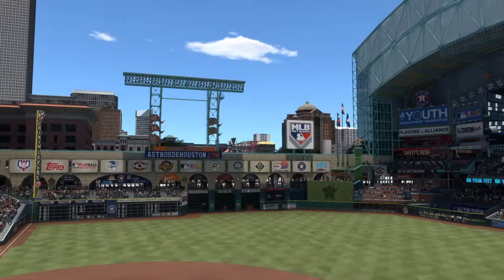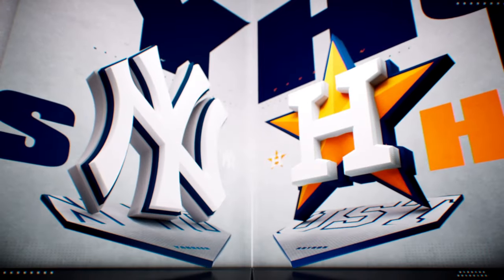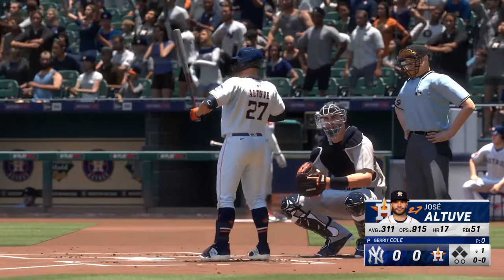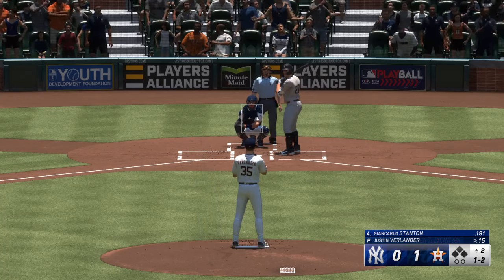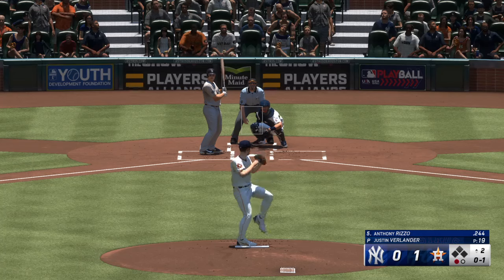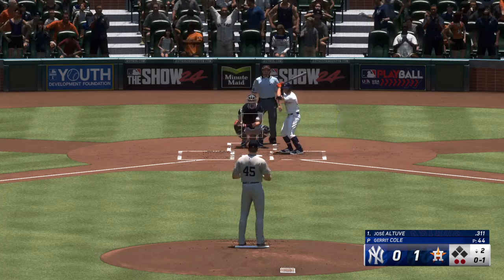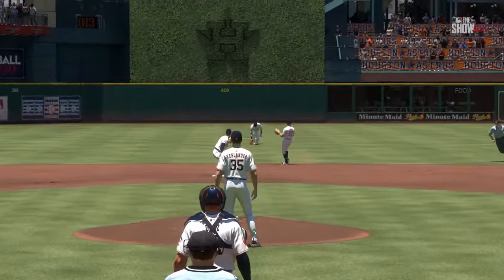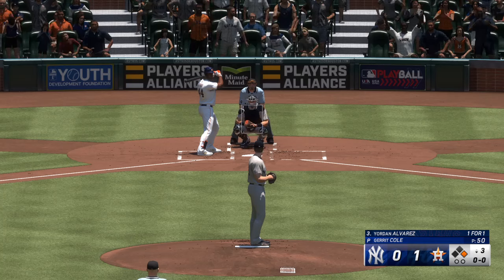LIVE🔴 Astros vs Yankees | MLB Today Mar 2024 baseball highlights - MLB 24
Astros vs Yankees | MLB Today Mar 2024 baseball highlights - MLB 24

Spring Training
MLB Full Game
MLB LIVE
BEISBOL
BEISBOL EN VIVO
MLB

2024 Major League Baseball season
2024 Regular MLB season
mlb highlights 2024
MLB Highlights
MLB
2024 Major League Baseball season
2024 Regular MLB season
Baseball
Sport
full game highlights
Game Highlights
MLB Highlights
AL All-Stars
NL All-Stars

mlb live
mlb highlights 2024
baseball
2024 Regular MLB season
mlb the show 24
mlb highlights

baseball match
live baseball
mlb tv
mlb
baseball
sports
mlb highlights
sports highlights
baseball highlights
wild card
opening day

Arizona Diamondbacks
Atlanta Braves
Baltimore Orioles
Boston Red Sox
Chicago Cubs
Chicago White Sox
Cincinnati Reds
Cleveland Guardians
Colorado Rockies
Detroit Tigers
Houston Astros
Miami Marlins
Milwaukee Brewers
Minnesota Twins
Oakland Athletics
Philadelphia Phillies
Pittsburgh Pirates
Seattle Mariners
Texas Rangers
Toronto Blue Jays
Washington Nationals

Nick Lodolo
Elly De La Cruz
Noelvi Marte
Edwin Arroyo
Cam Collier
Aaron Judge

MLB LIVE
BEISBOL
BEISBOL EN VIVO
MLB